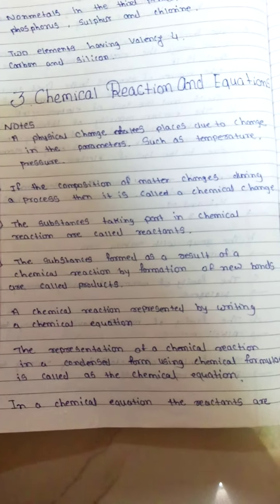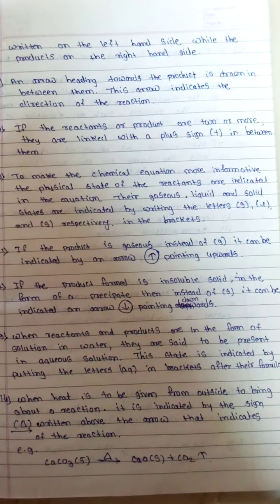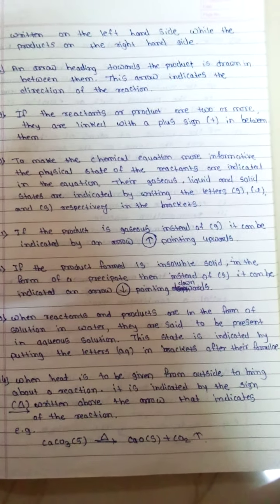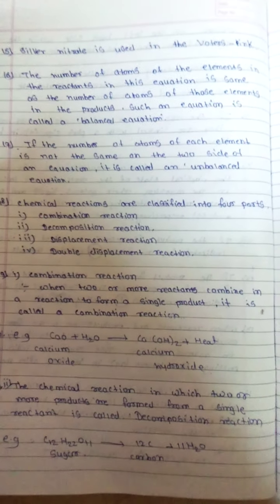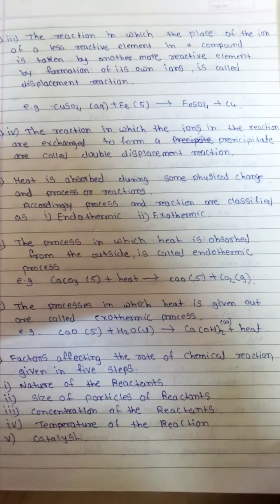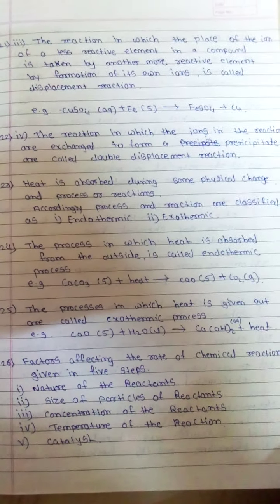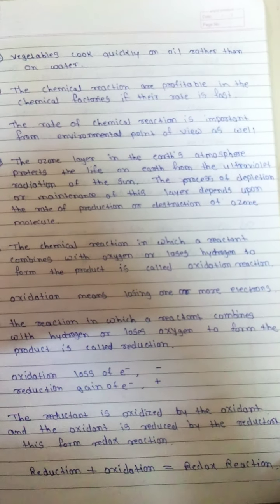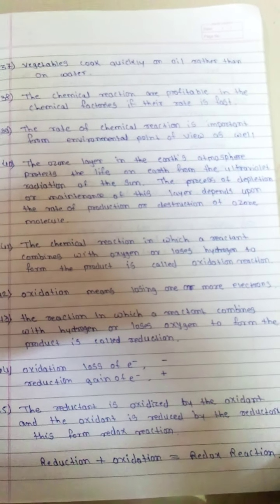3 chemical reaction and equation NOTES very Imp for 10th board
3 rd chapter sci 1 chemical reaction and equation NOTES very Imp for 10 th